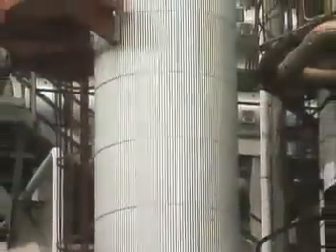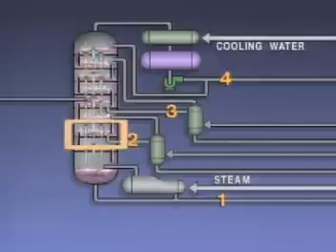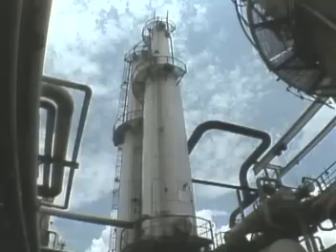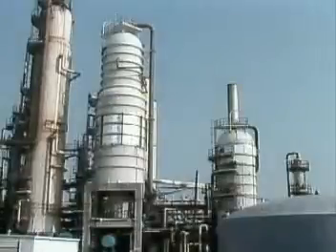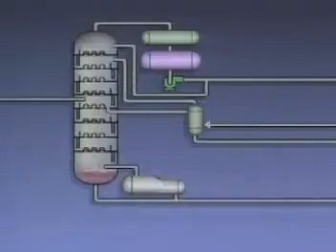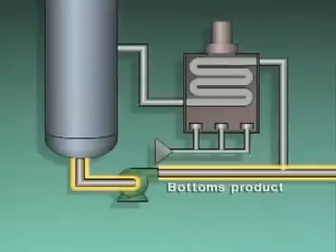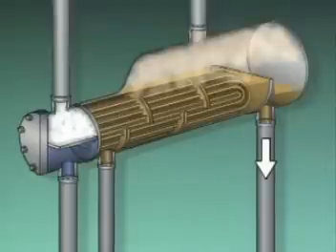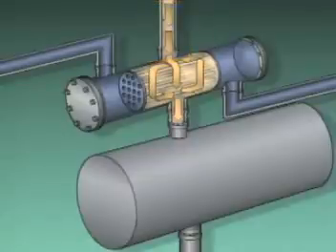Distillation Towers, Reboilers, & Condensers